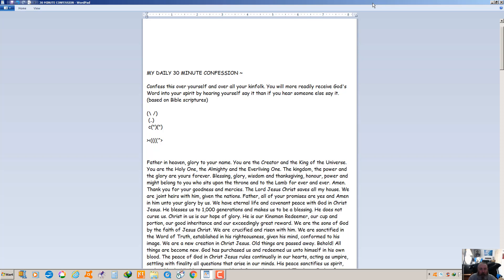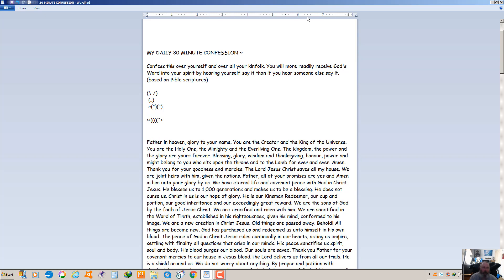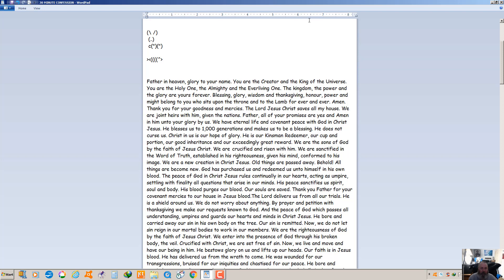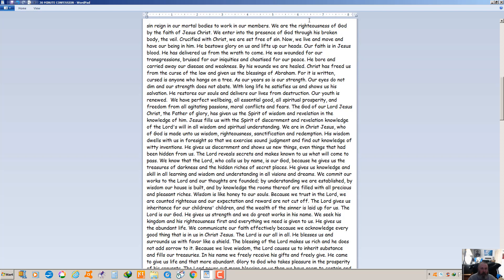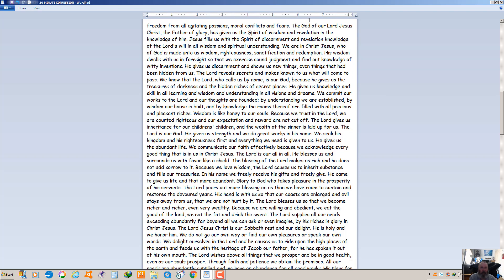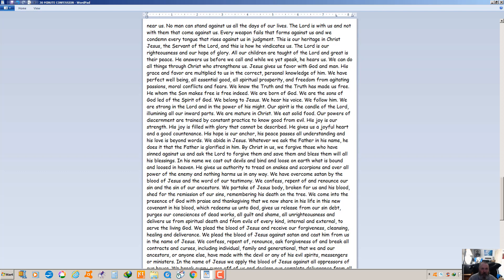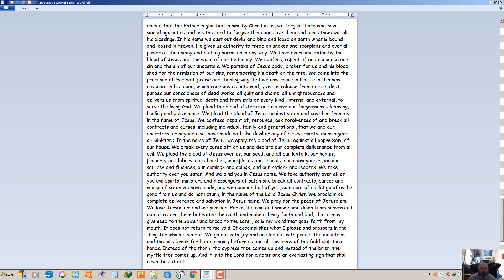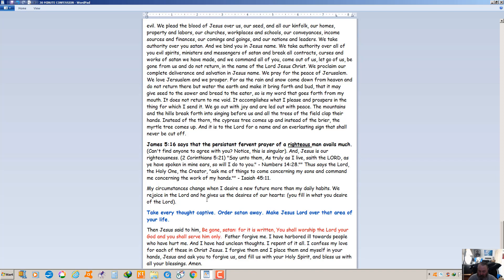My Thirty Minute Confession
This confession each day keeps the devil away.